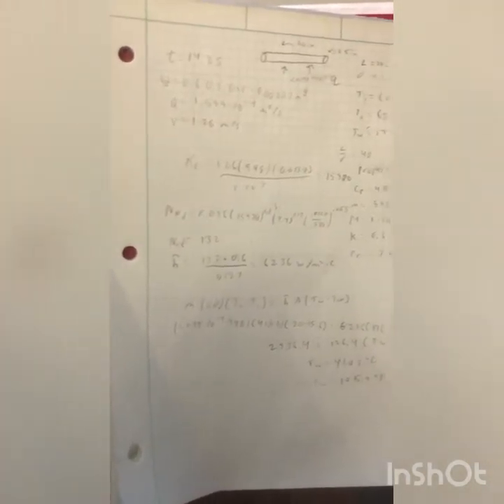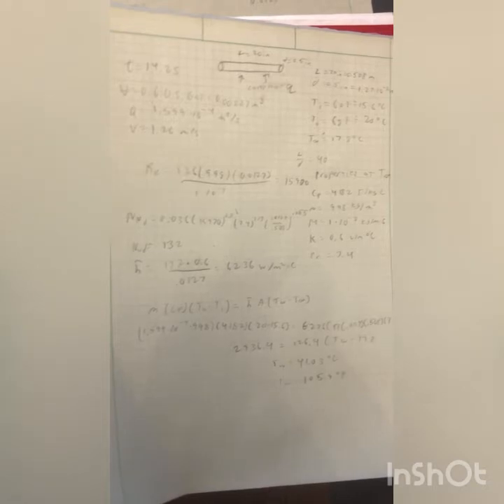Heat Project 5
A project about heat transfer to flowing water